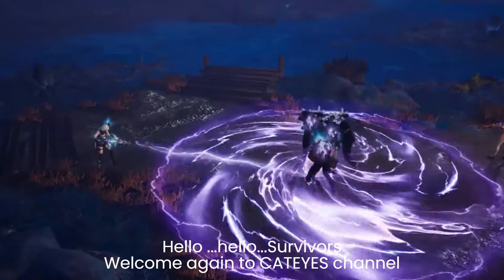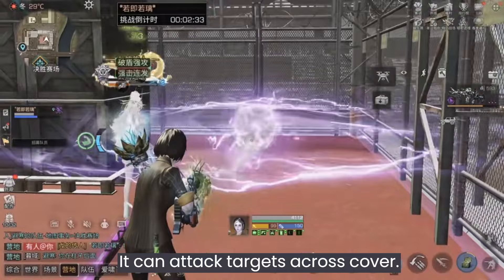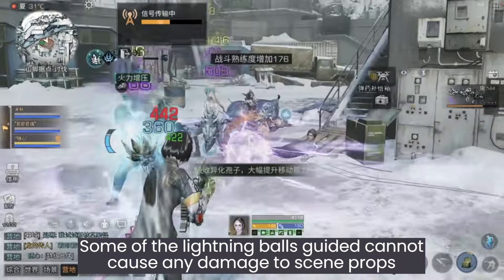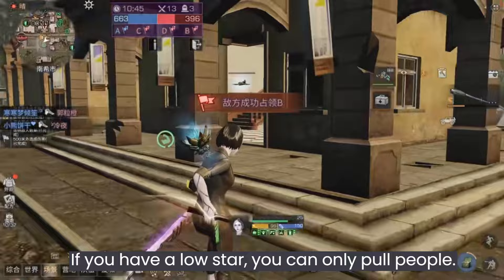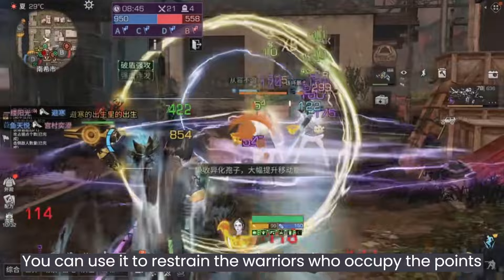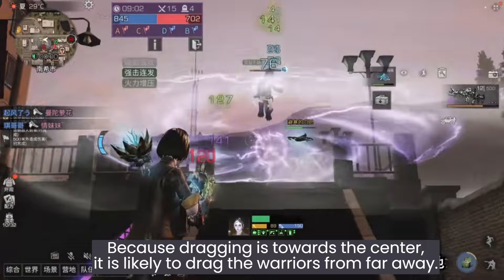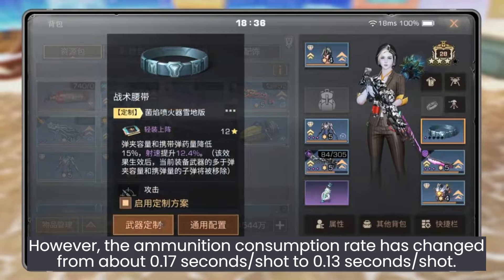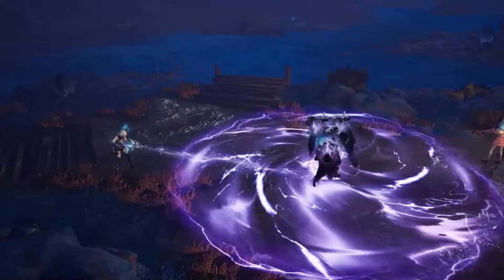💥LIFEAFTER NEW EM CORE SPHERICAL LIGHTNING ⚡Is Good for PVE or PVP ❓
Make sure you join more than 75K members of LifeAfter Official Facebook Community also